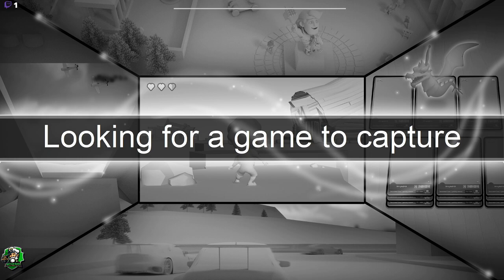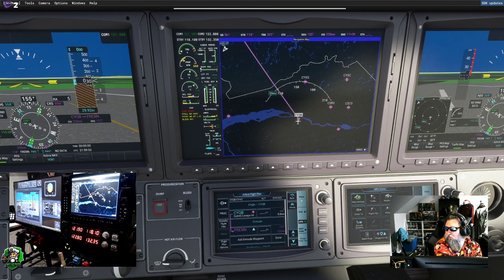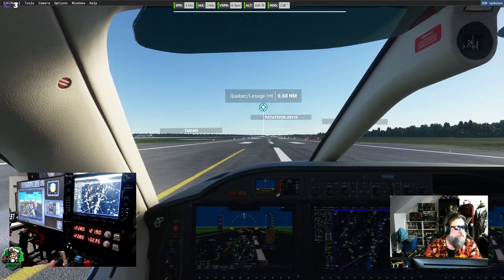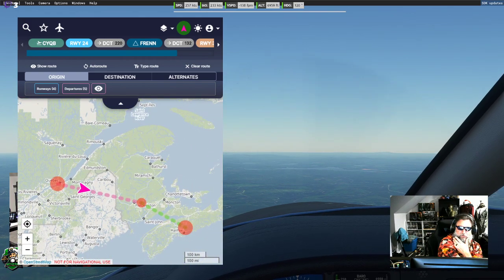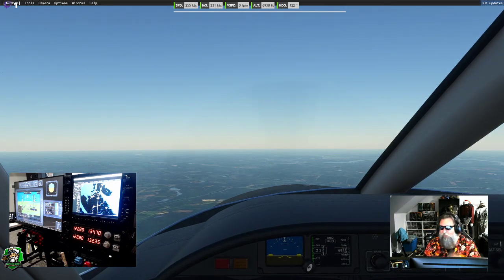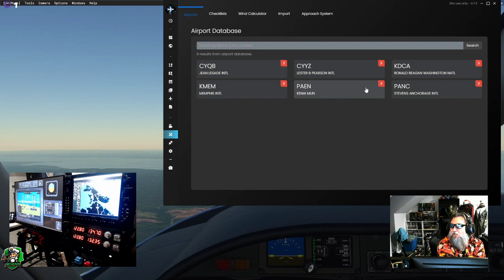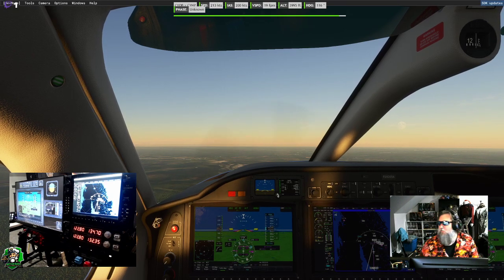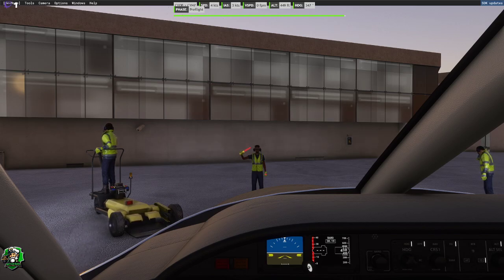[PC]|MSFS2020 | Around the World | Leg 5 | CYQB - CYHZ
Join me every Wednesday on my journey around the world in a TBM 930.  Flying real weather, VATSIM, and Working Title G3000 mods, along with a variety of hardware items for total immersion.

LEG 5 CYQB-CYHZ Amazing Canadian sunsets, and a few problems to work through along the way.